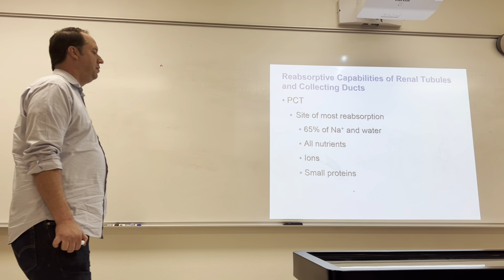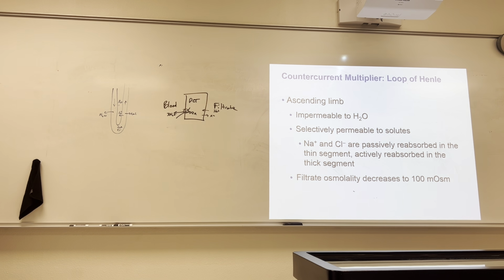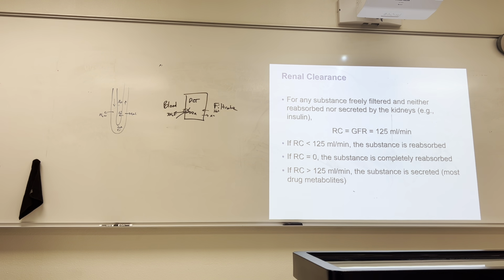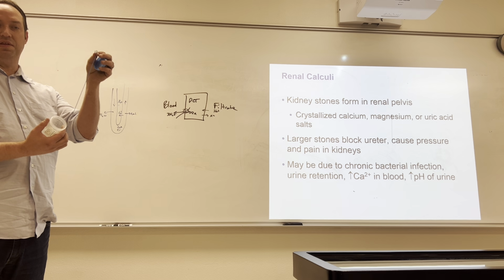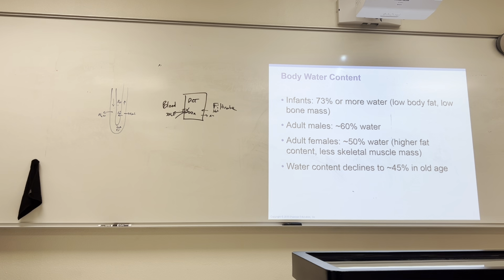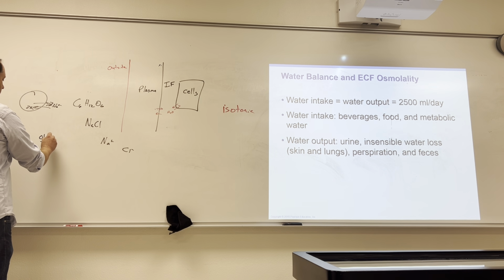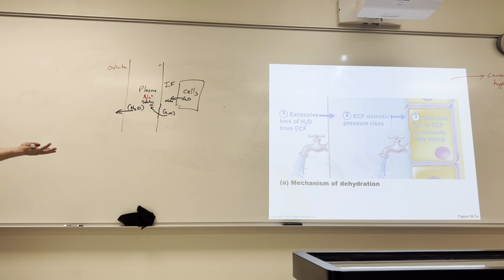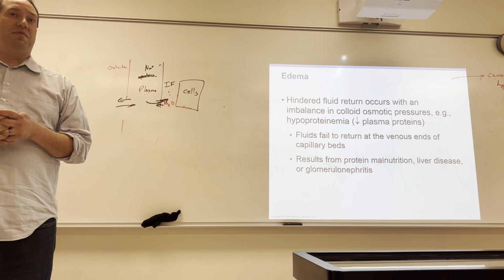In_Person Renal lecture part 2 (for online class)